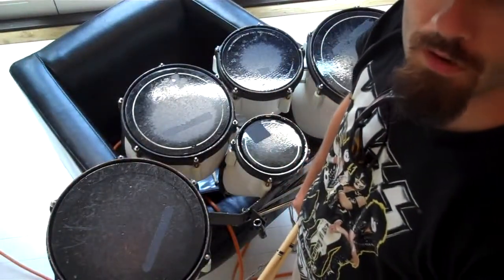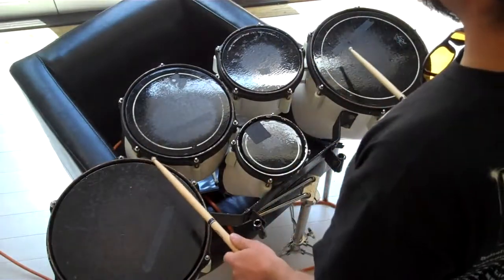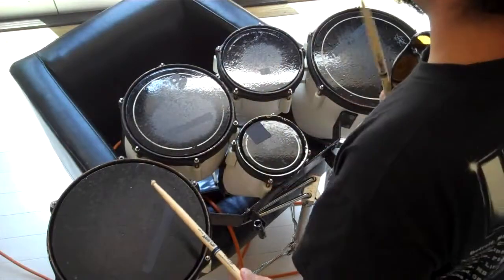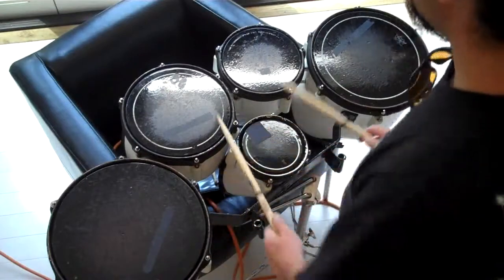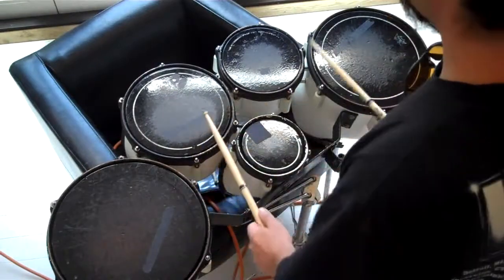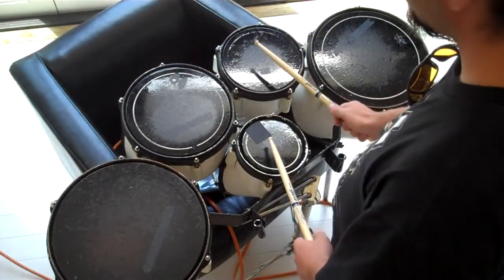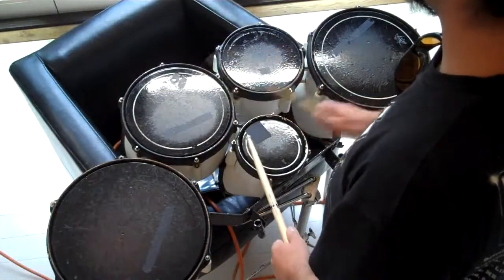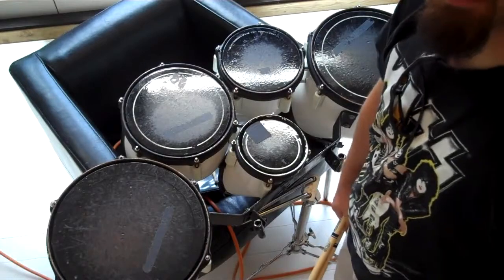SP Trainer Double Beat Four Patterns Tenors